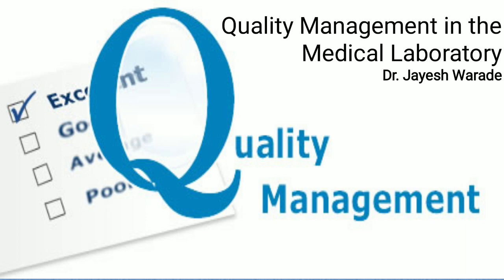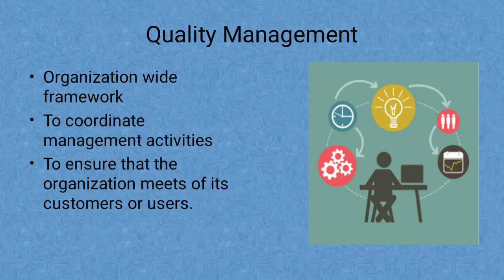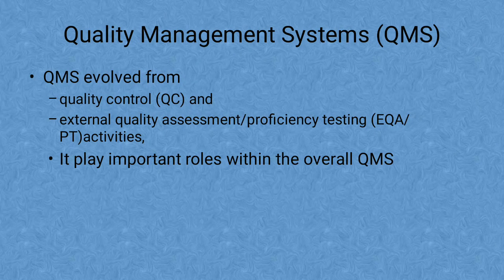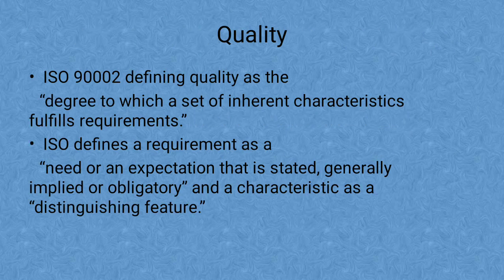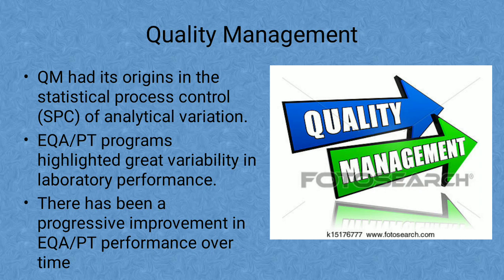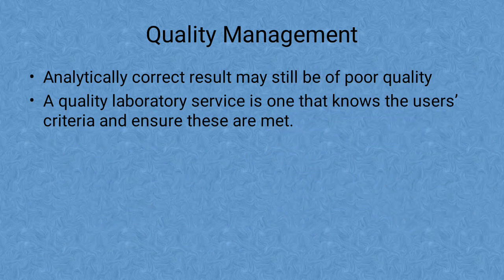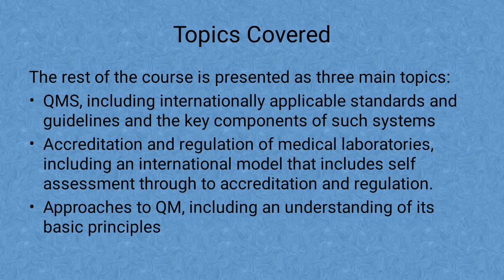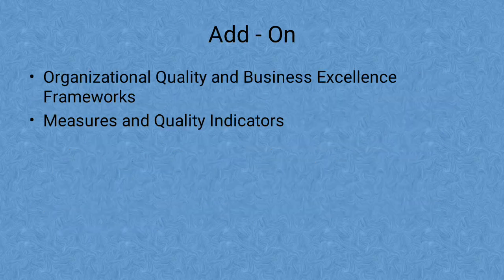Quality Management in Clinical Laboratory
This is a unique course in quality management in clinical laboratory which not only includes ISO15189:2012 but also other CLSI doulcuments related to quality management. It also includes business process excllance model for clinical laboratory. Complete course is available on Udemy